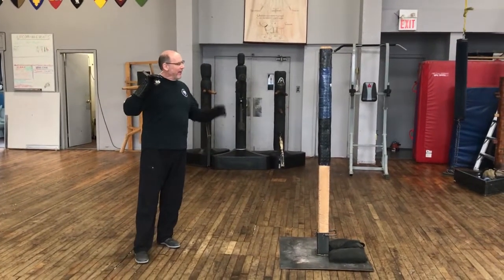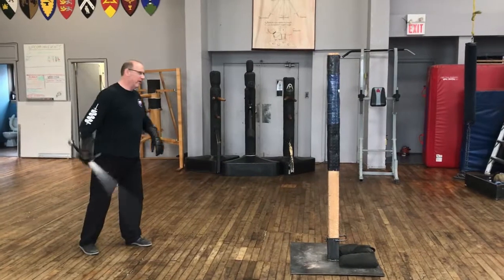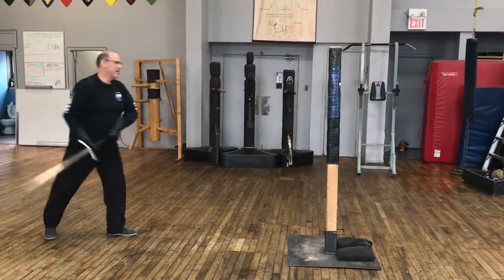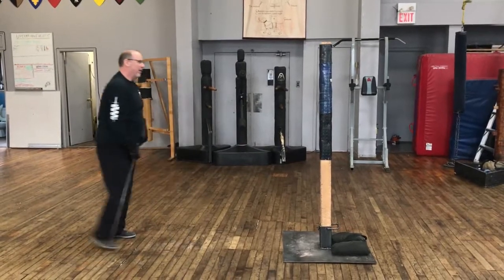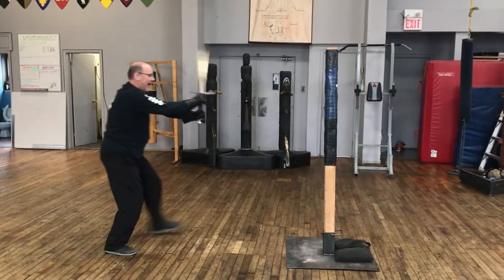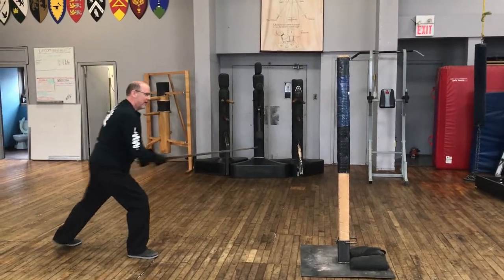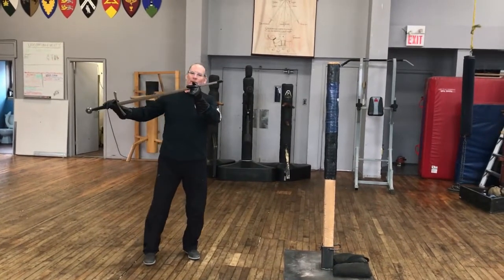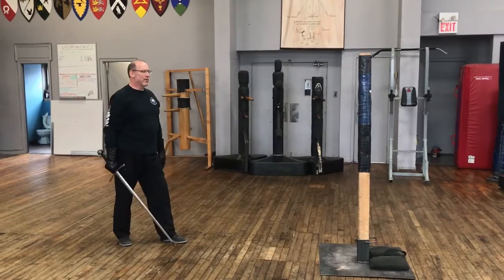Solo Training - March 2020 - Sword - Custs and Thrusts at the Pell